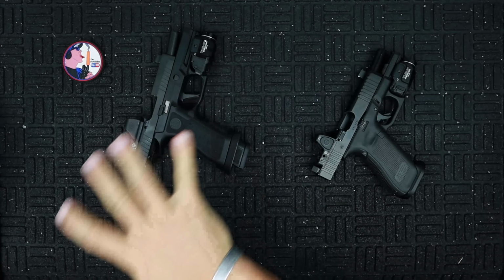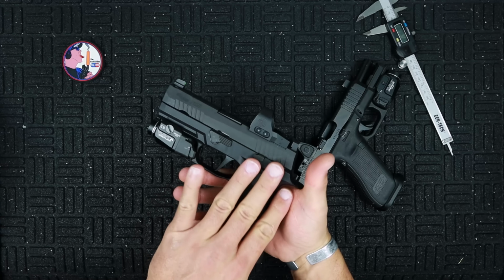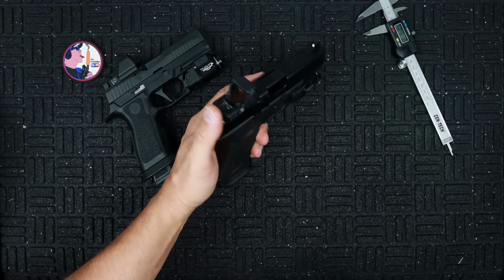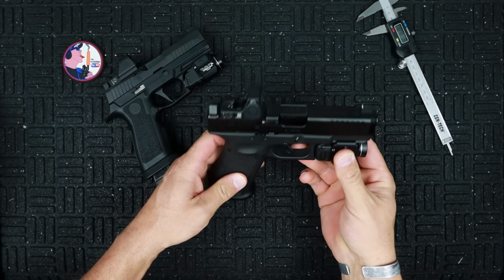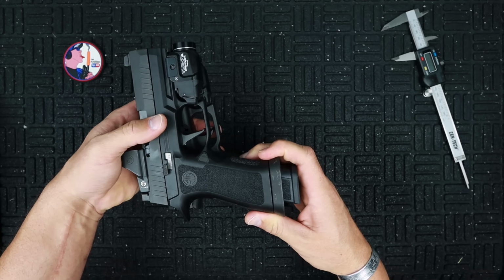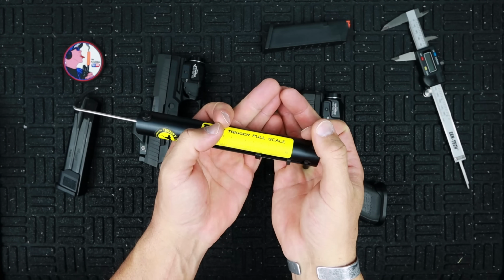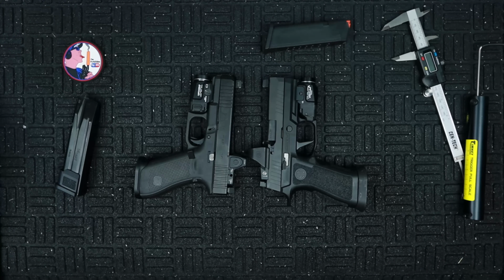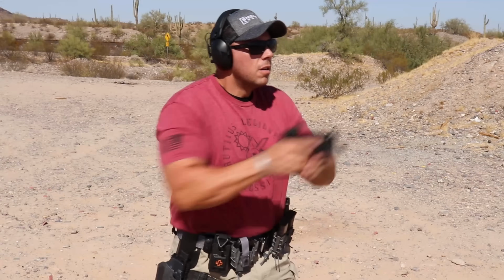Sig X-Carry VS G45 MOS Some Best Choices | New Owners Defense Pistols